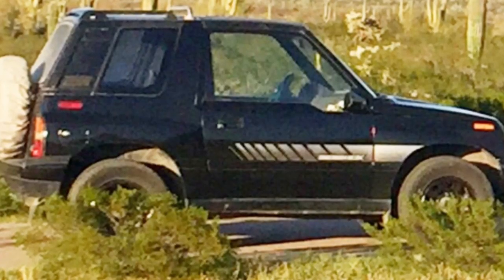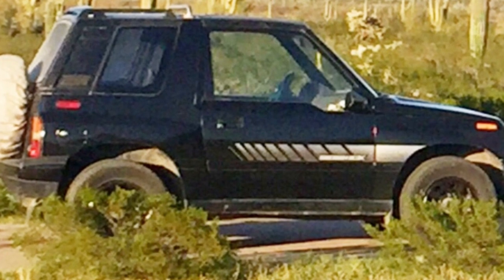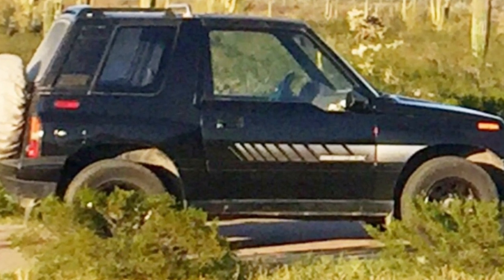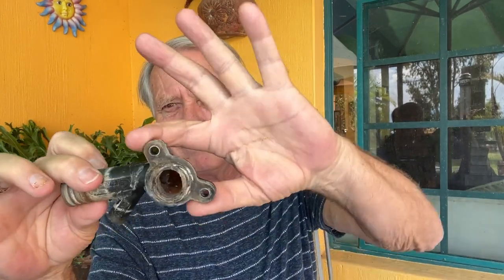Troubles. Bugs. Cars. Rules.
Life in Mexico.  Retired life in Ajijic, Mexico on Lake Chapala. RV Life.  Projects in the mountains of central Mexico, our USA travels in a 40' Monaco motor home, or whatever else is on my mind today.  :)